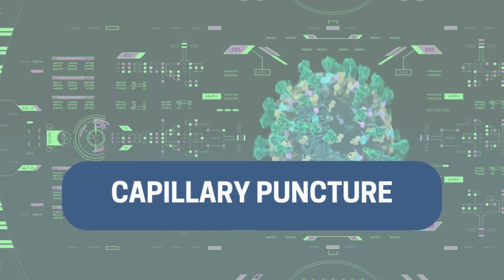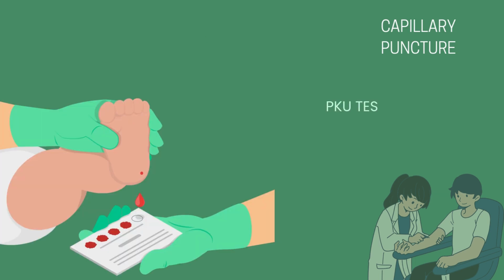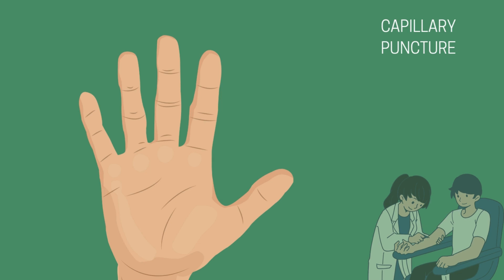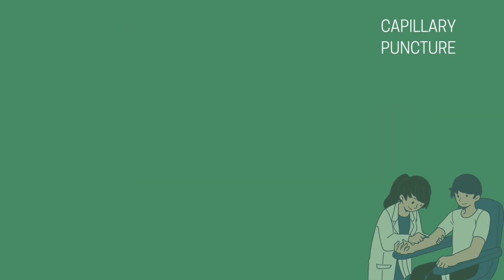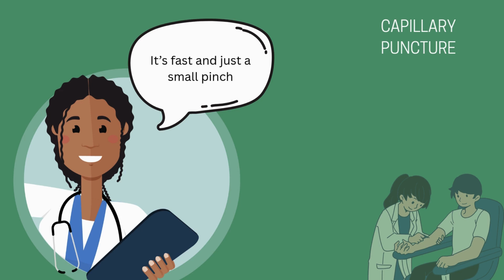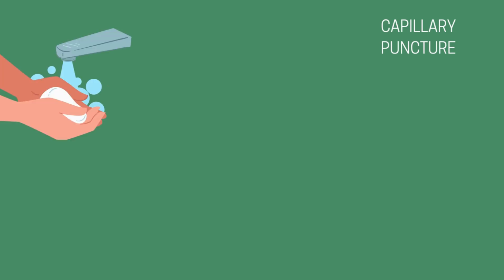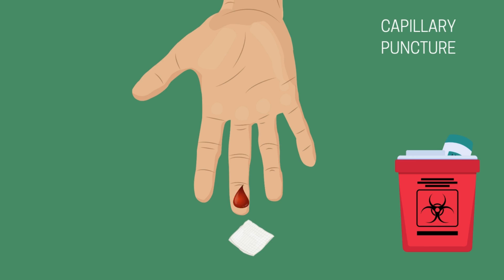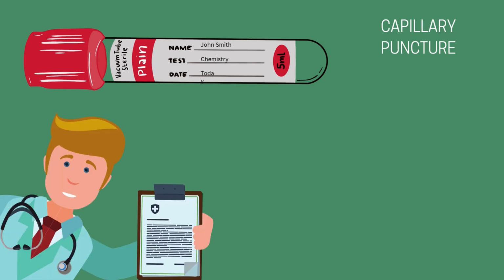Capillary Puncture Procedure: How to Perform a Safe and Accurate Fingerstick or Heel Stick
🔬 Master the capillary puncture technique with this step-by-step guide designed for phlebotomy students, medical assistants, and healthcare professionals! In this video, we break down everything you need to know about performing capillary blood collection — from site selection to post-procedure care.

Free classroom material at our Teachers Pay Teachers store

✅ What you’ll learn:

What is capillary blood and when to use a capillary puncture

Common tests done with fingersticks and heel sticks (glucose, hematocrit, PKU, bilirubin, and more)

The best puncture sites for adults, children, and newborns

Supplies needed for a smooth and safe procedure

Step-by-step technique for accurate collection and avoiding hemolysis

Capillary puncture order of draw (💡 Baby Elephants Always Sleep)

How to provide great patient care during and after the procedure

This video is perfect for anyone learning or refreshing their skills in capillary blood collection. Watch now to gain confidence in your technique and ensure patient comfort and safety!